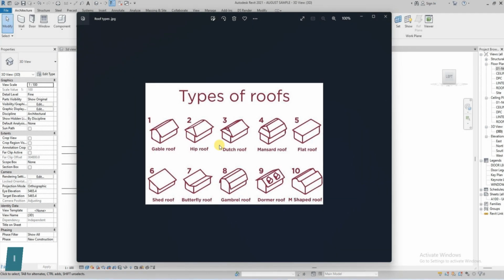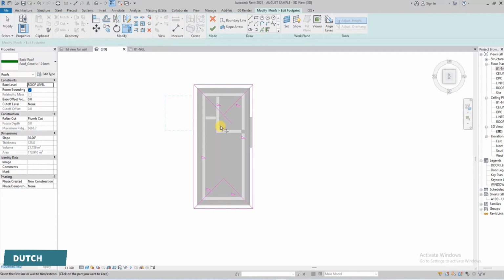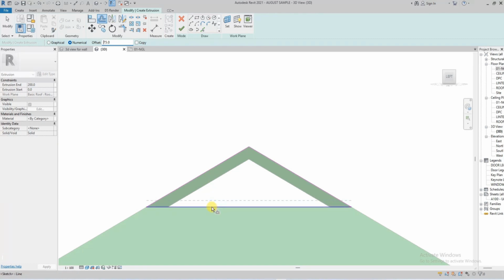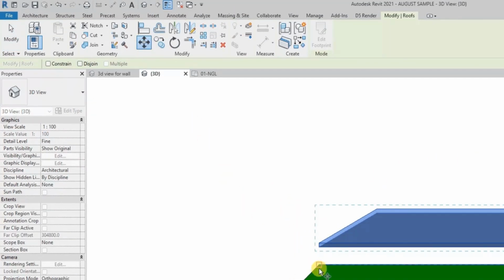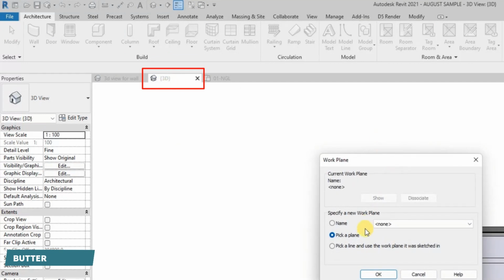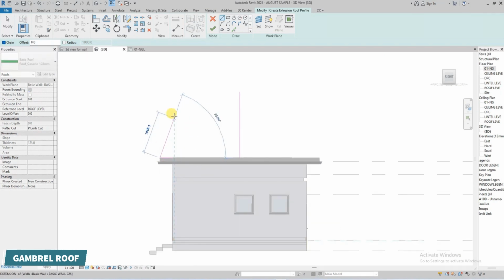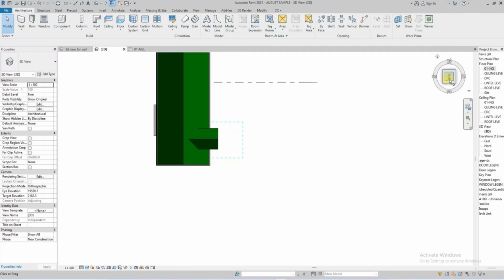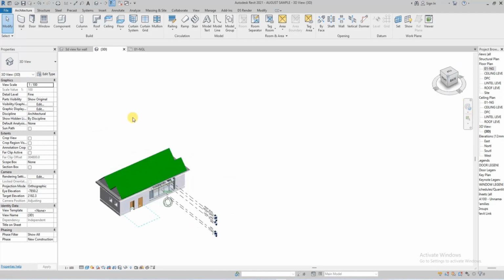MODELLING DIFFERENT ROOFING TYPES IN REVIT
In recent years roofing of structures have become very diversified and vast, influenced by different factors including location and sometimes even culture. Join us in this video exploring some popular roofing options in Autodesk revit. This video will be very helpful in your design practice because you never can tell the nature of your next project. @mrbeast

CHAPTERS:
0:33  - Heap Roof
1:45  - Gable Roof
2:15  - Dutch Roof
6:00  - Mansard Roof
8:55  - Flat Roof
9:50  - Shed Roof
10:20  - Butterfly Roof
12:30  - Gambrel  Roof
14:15  - Dormer Roof
17:40  - M-Shaped Roof